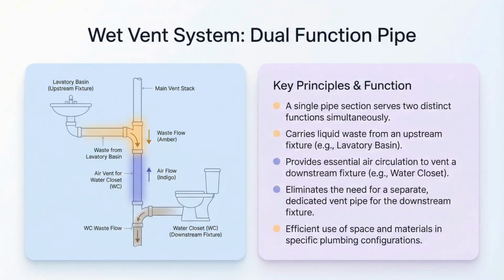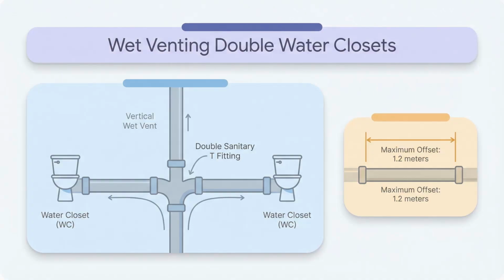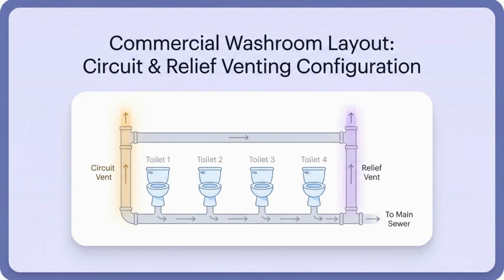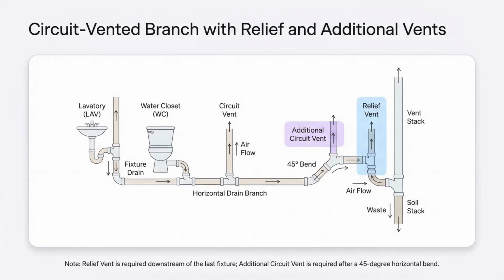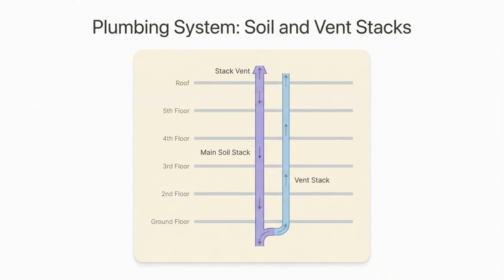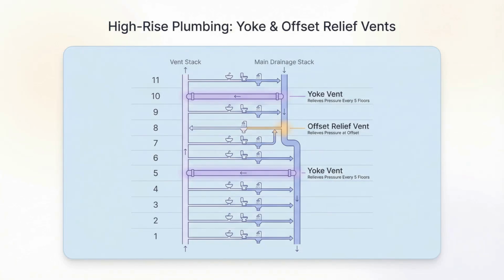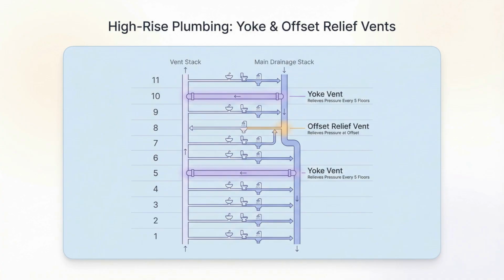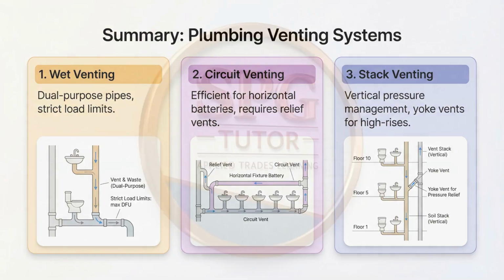Wet venting, circuit venting and stack vents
Advanced venting systems in plumbing, this video includes wet venting circuit vent  and stack venting. it also includes types of fittings needed and how to connect these to properly comply with the national plumbing code of Canada